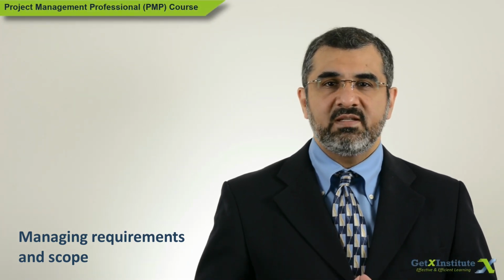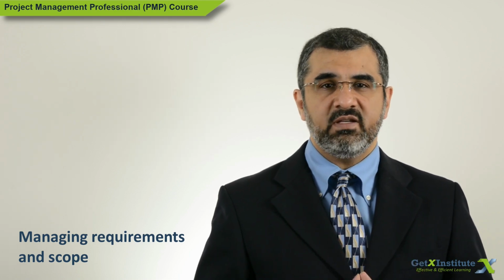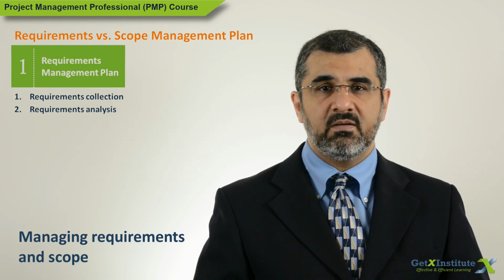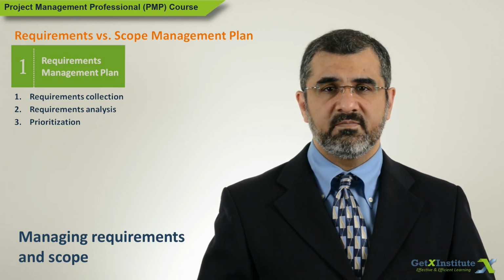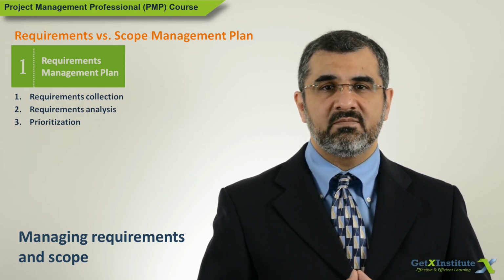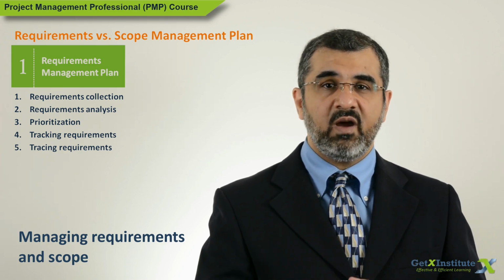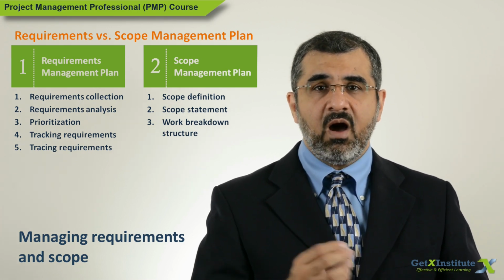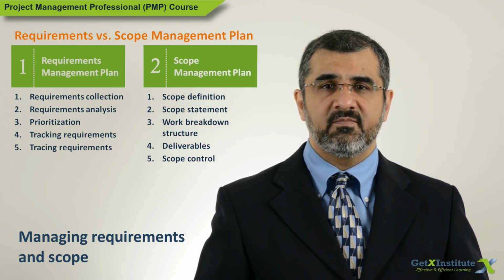Scope vs. Requirements: Mastering the First Step of Project Scope Management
Plan scope management like a boss! Master the art of creating the foundation for effective project and scope control. Learn how to create detailed plans to ensure your project delivers exactly what stakeholders need. Dive into the scope and requirements management plans and learn how they set the stage for success.
_04/17 lesson: Scope management plan (Scope Management) PMP course_

*1) PMP course videos only*

*2) PMP practice tests only*

*3) Full PMP self-paced course*

*4) Live PMP training*
- 2 days (8-hours per day) online instructor-led sessions
- 100 practice questions review and discussion for deeper understanding